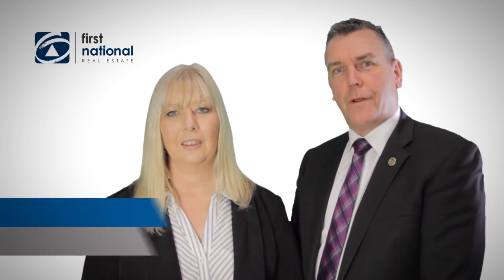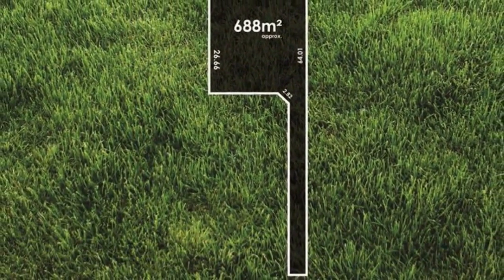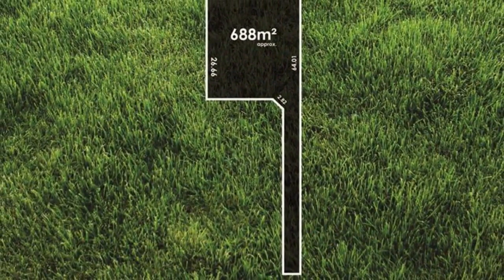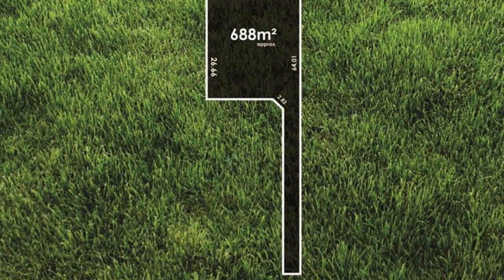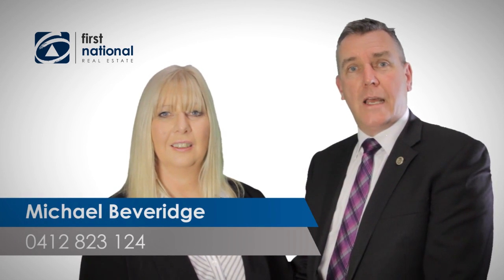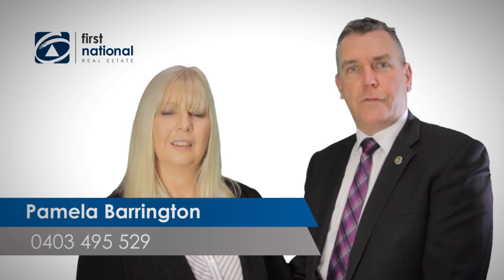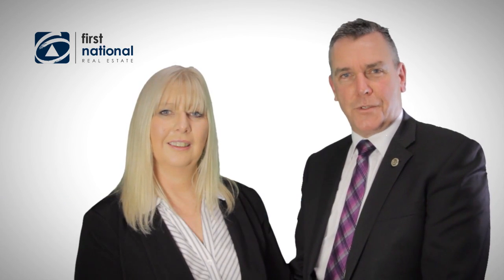Lot 702/10 Rednall Street Tea Tree Gully, South Australia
Desirable Location Torrens Titled - Arguably, at 688 sqm (approx) this is one of the larger allotments on offer in the Historic Township of Tea Tree Gully. Once you build your dream home (STCC), this excellent location has it all. Close and within walking distance to coffee shops, local restaurants and public transport, stroll a little further to find the Historic Tea Tree Gully Hotel and Fox & Firkin and, for the more energetic, some excellent walking trails await in the beautiful Anstey Hill Conservation Park.
Schools, medical facilities and the recently refurbished St Agnes Shopping Centre, including Coles, Aldi, Post Office, chemist and various speciality shops are only minutes away.